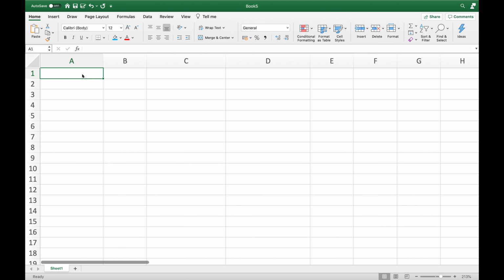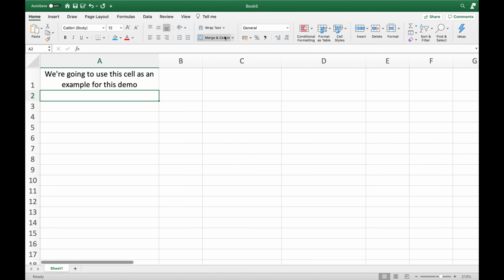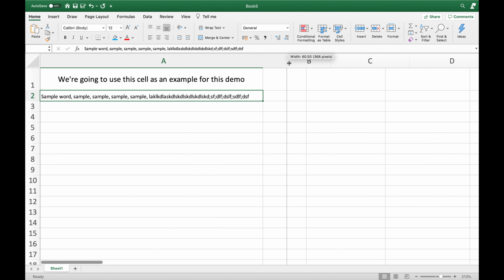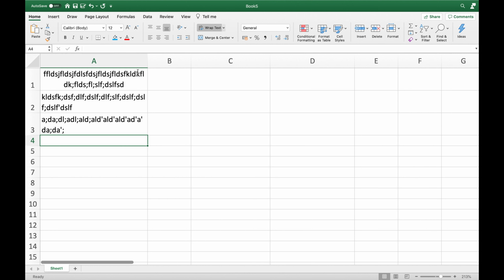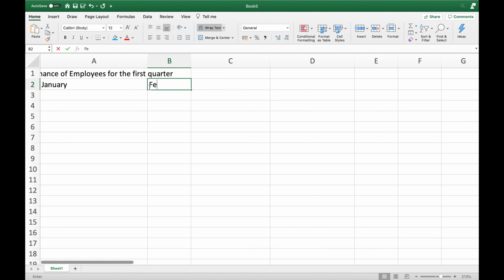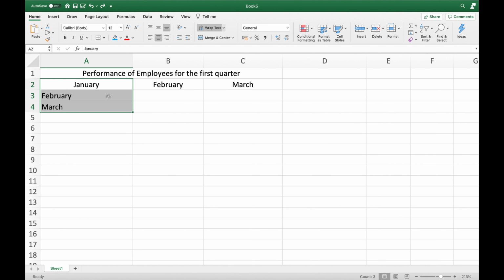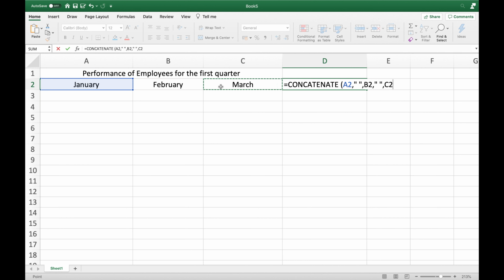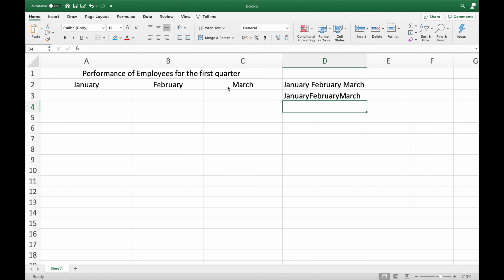MS Excel 101: Wrap Text Tutorial including Concatenate Function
Let's go back to the basics! Wrap text is an option in Excel where it makes it easier for your texts to be visible at once. A cell that is wrapped expands as you type on it, so it will always fit everything you encode. Then what is Concatenate? Better watch this video.